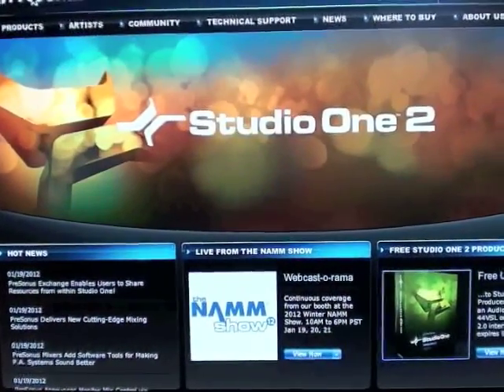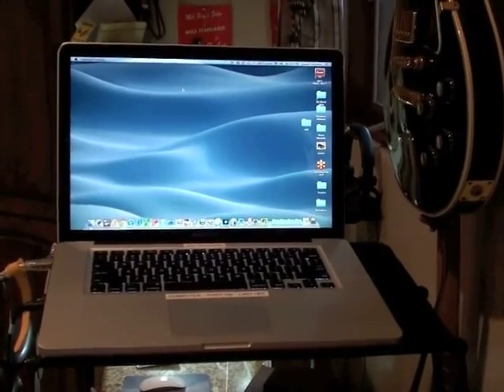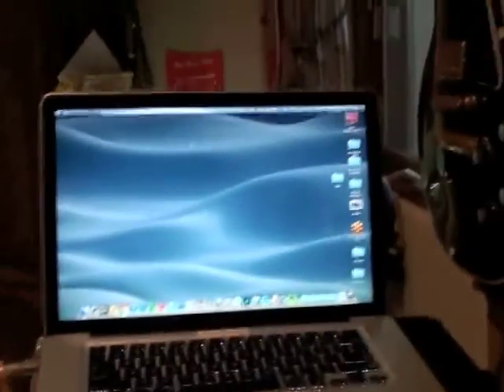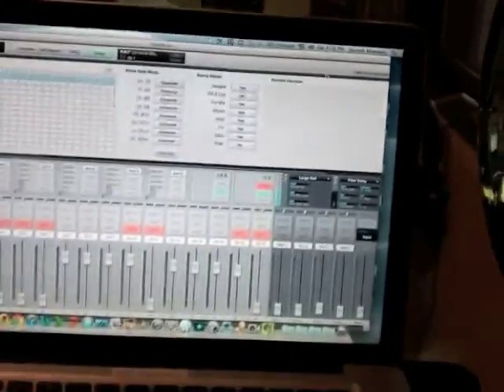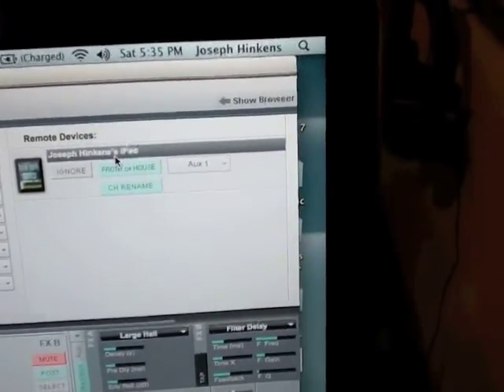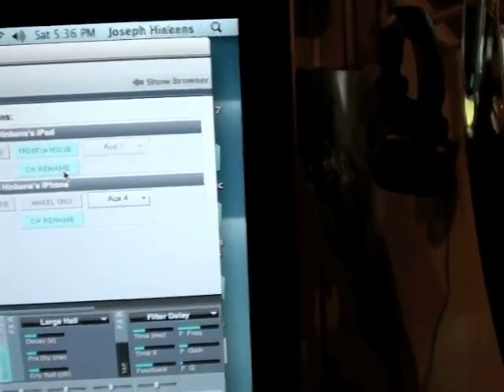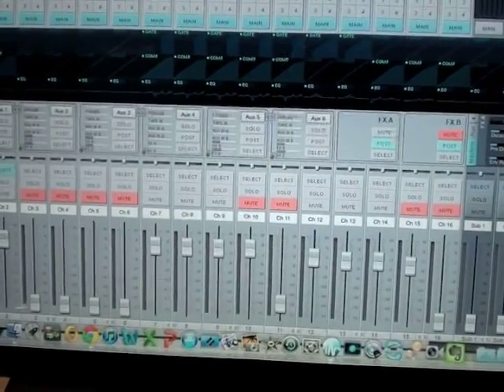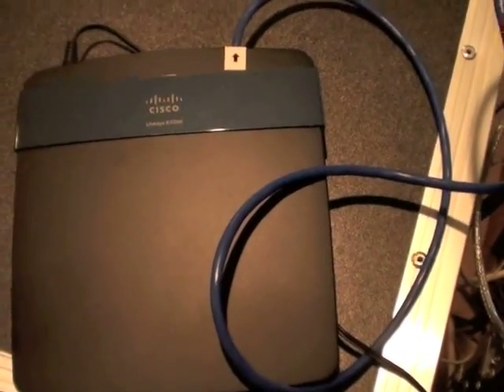Simple Guide to Presonus StudioLive Wireless Setup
A basic overview of the wireless setup for the StudioLive mixer, Qmix for iPhone, StudioLive Remote for iPad.